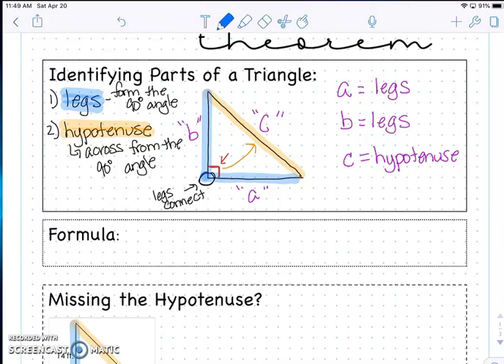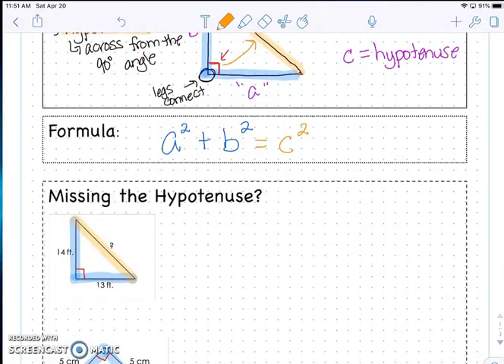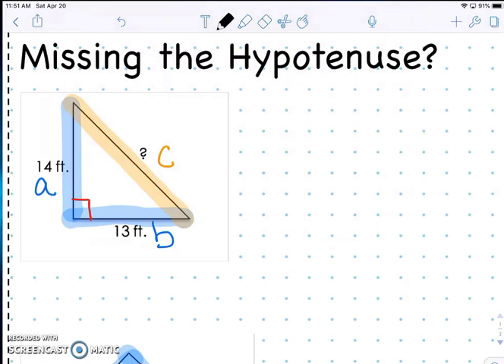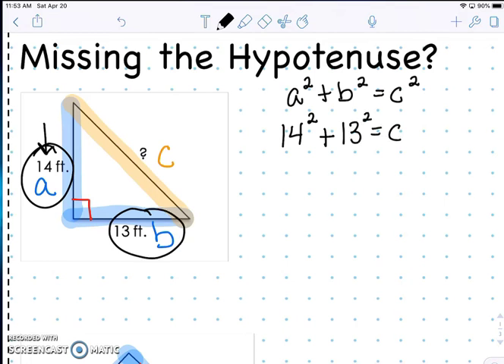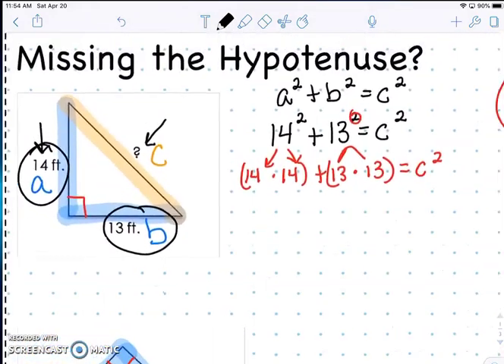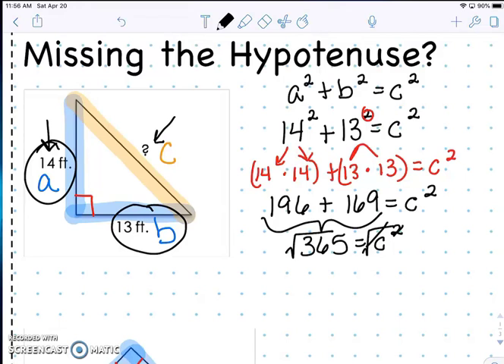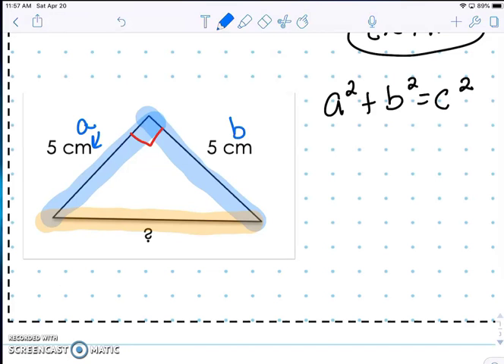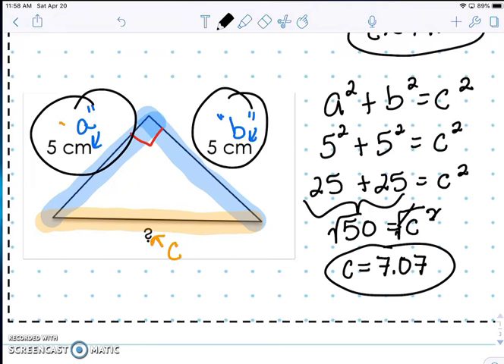Pythagorean Theorem Part 2